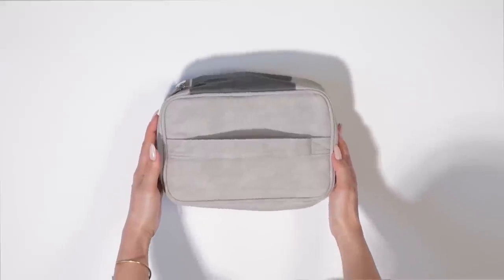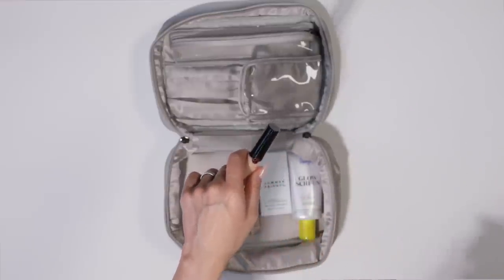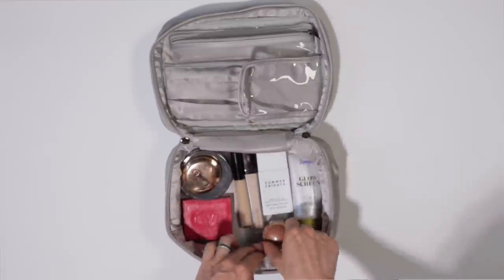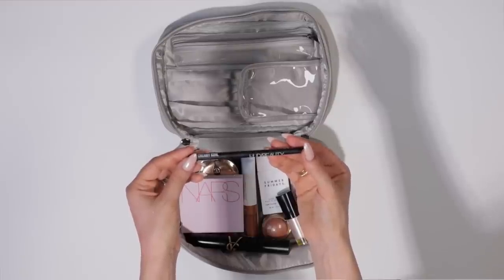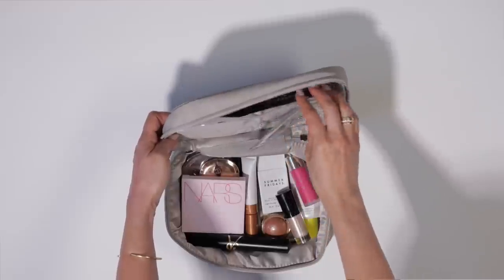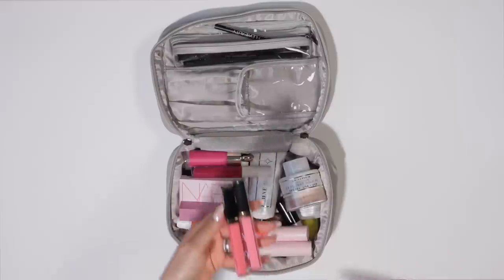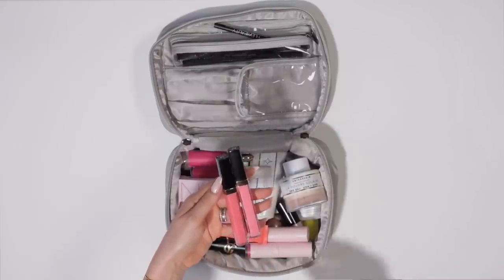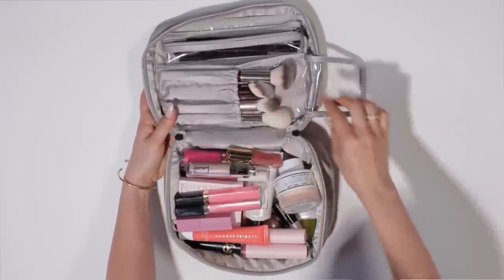Must-have travel makeup products | ALI ANDREEA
►  MAKEUP

► Complexion

SUPERGOOP! | Glowscreen SPF 40

CHARLOTTE TILBURY | Airbrush Flawless Finish Setting Powder in 01

► Eyes

HUDA BEAUTY | Creamy Kohl Eye Pencil in Very Vanta

► Lips

ANASTASIA BEVERLY HILLS | Lip Liner - in Parchment and Deep Taupe

GLOSSIER | G Suit Soft Touch Lip Crème - shade Jet (red one)

GLOSSIER | G Suit Soft Touch Lip Crème - shade Pilot ( THE ONE I AM WEARING)

HUDA BEAUTY | Lip Blush Cream Lip & Cheek Stain - shade Rosy

DIOR | Addict Lip Maximizer Gloss in shade 002 Opal

CHANEL | Rouge Coco Gloss in shade 804  (Rose Naif) and 728 (Rose Pulple)

► Brushes

HOURGLASS | Ambient Soft Glow Foundation Brush (for the cream bronzer)

SPECTRUM COLLECTIONS | Sculpt Number 29 ( unfortunately available only with the set)

►  FAVORITE PRODUCTS

USE CODE: ALIANDREEA

USE CODE: ALIANDREEA